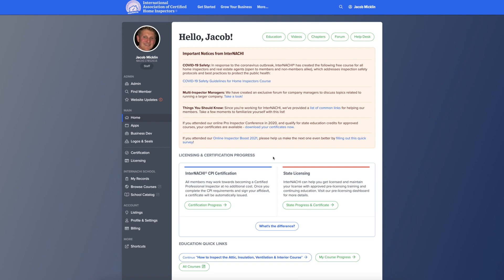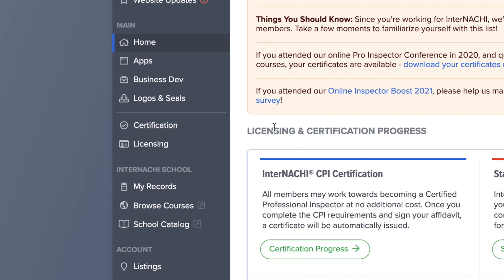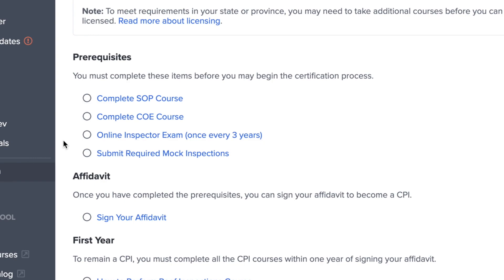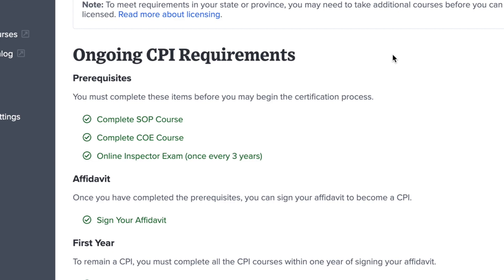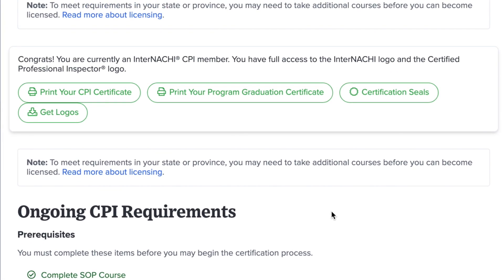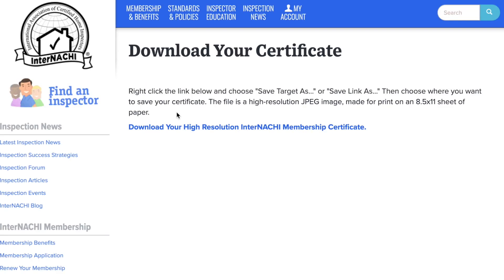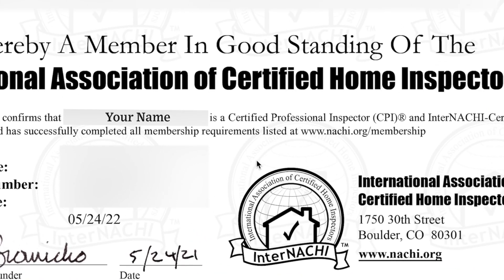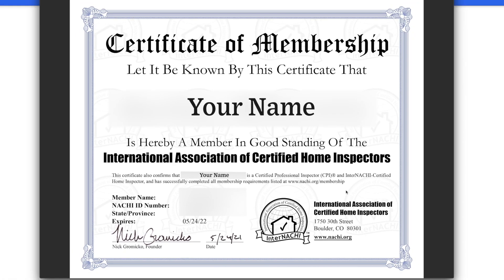How to Download Your CPI Certificate on nachi.org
Become a Certified Professional Inspector® and learn how to download your CPI certificate.